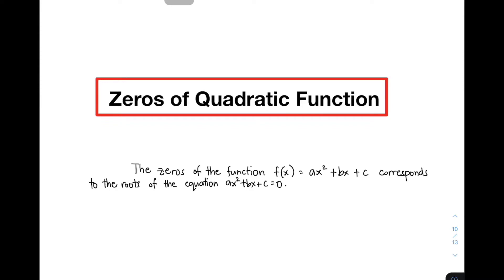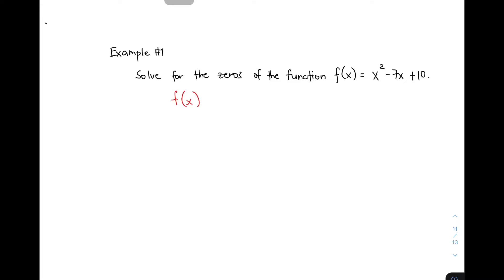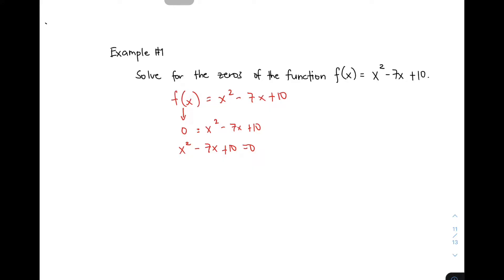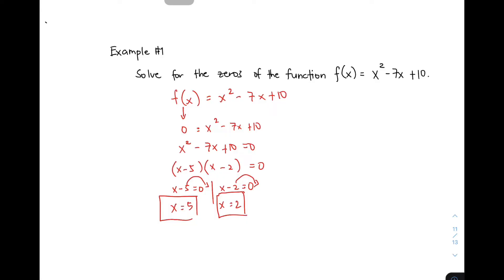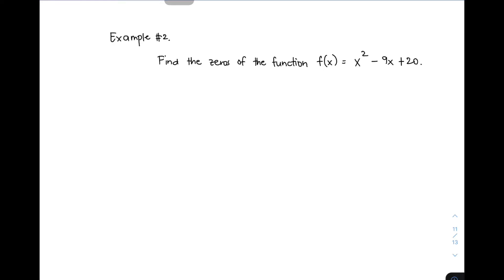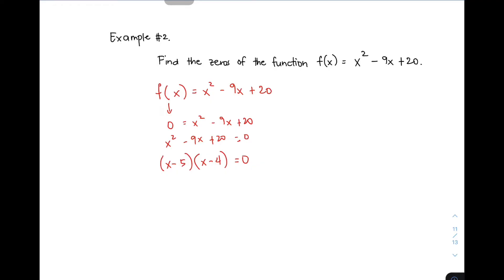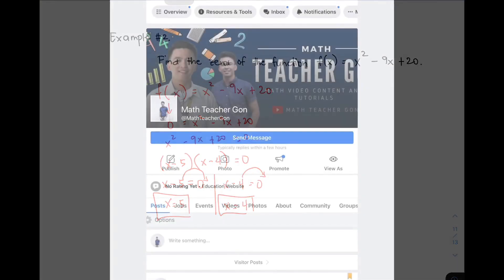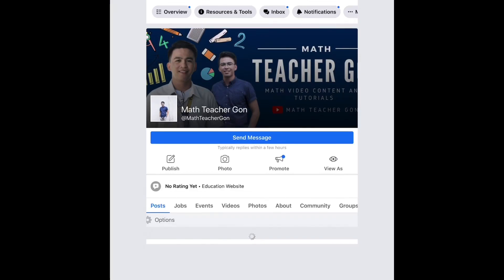Finding Zeros of Quadratic Function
This video will demonstrate how to find the zeros of a quadratic function. This will also show you that in finding the zeros of a quadratic functions you need to use your knowledge in solving quadratic equations.
You can also donate and support our facebook page and youtube channel by donating thru Gcash and Paymaya account.

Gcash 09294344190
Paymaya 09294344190